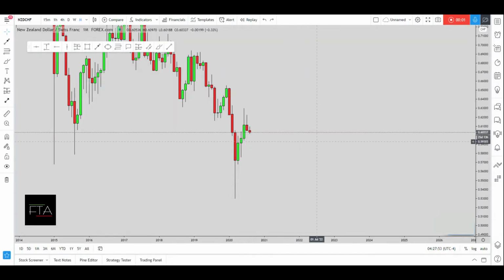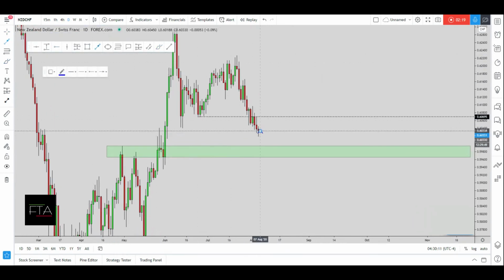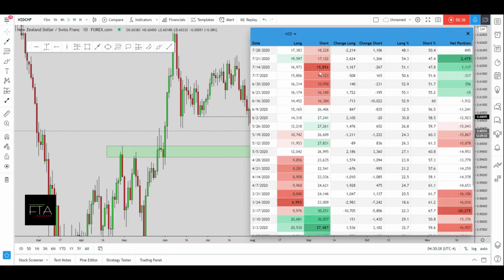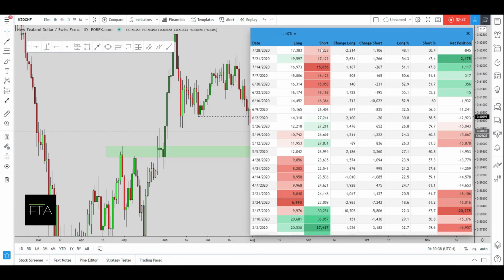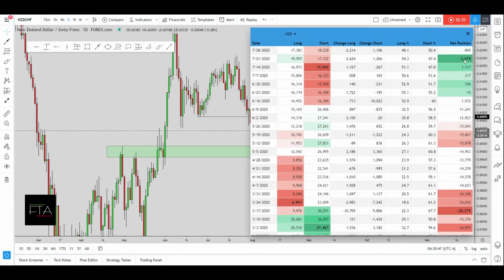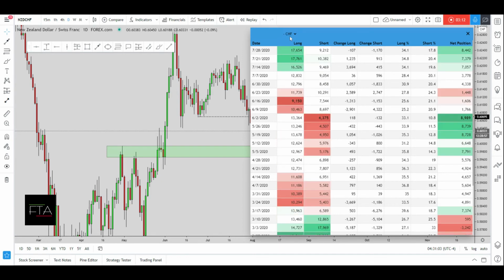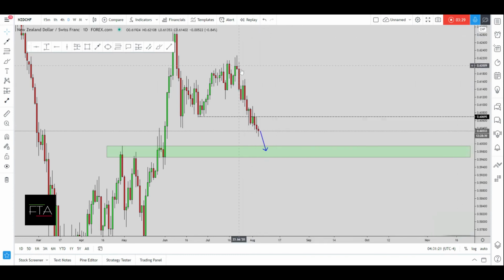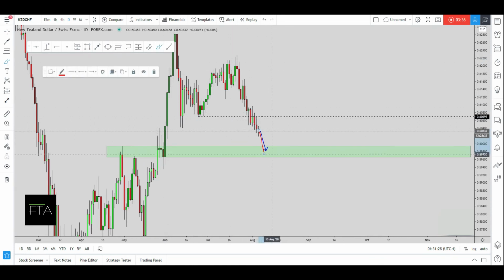NZD/CHF MULTI-TIMEFRAME TECHNICAL ANALYSIS | 06 AUGUST 2020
NZD/CHF technical analysis of today 06 AUGUST 2020